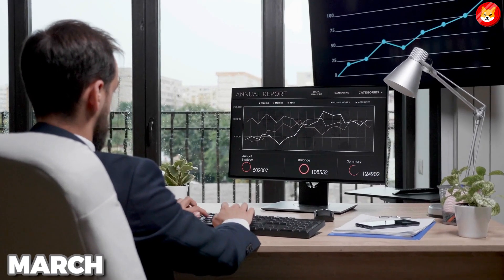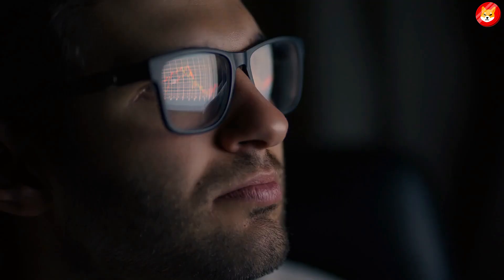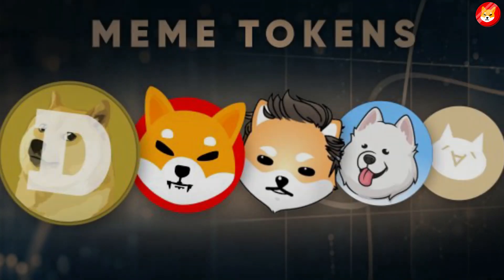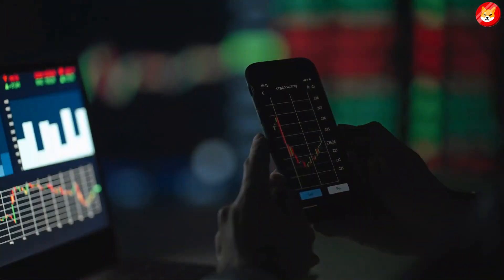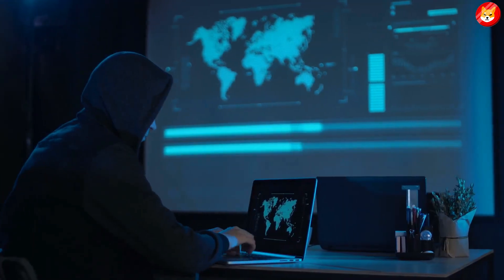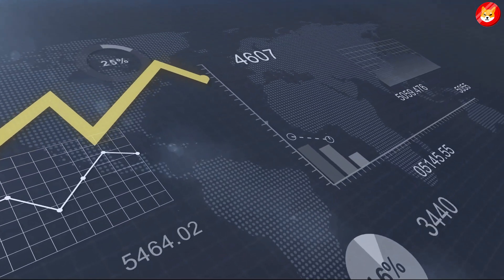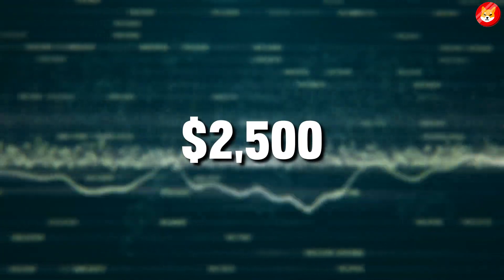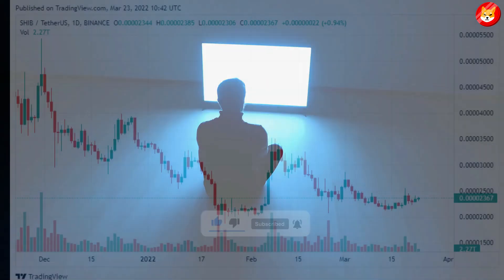SHIBARMY: THIS IS HOW YOU CAN TURN $1 SHIB IN $32 MILLION!! - EXPLAINED - SHIB NEWS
3. Bill Gates Just Spilled Shiba Inu Will Create Overnight Millionaires Next Week!! SHIB to $10 Price!! ||